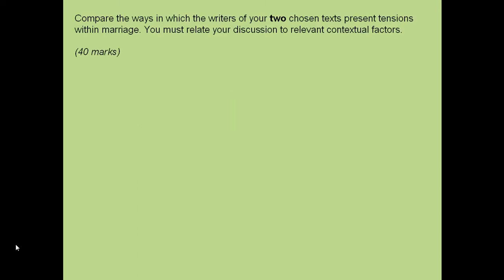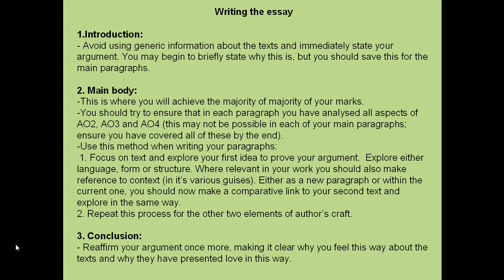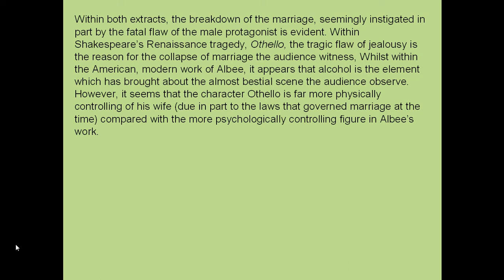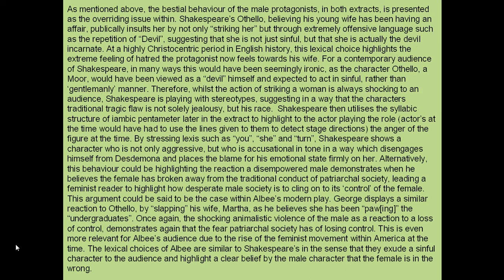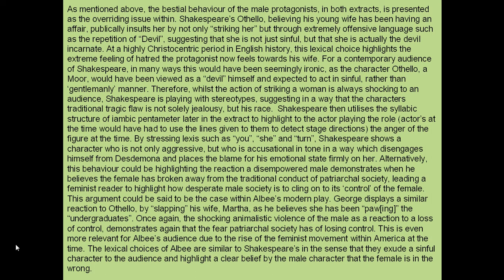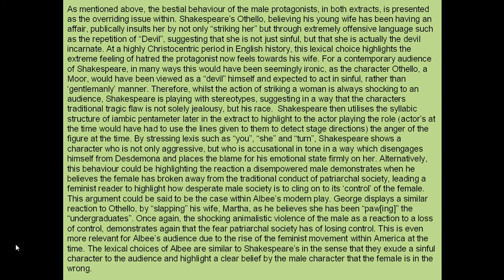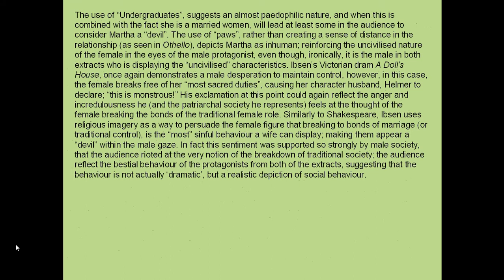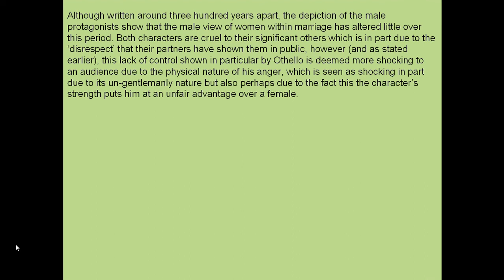EDEXCEL A2 Paper 2: How to achieve perfect marks